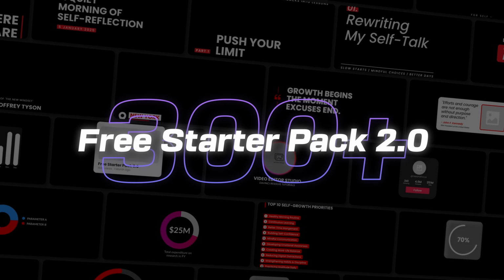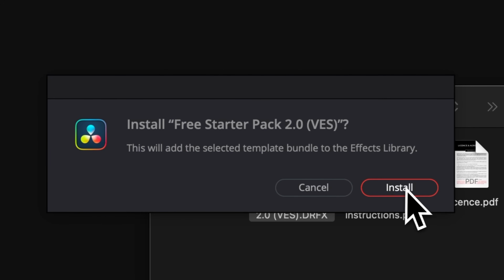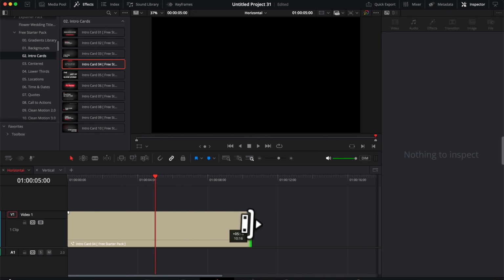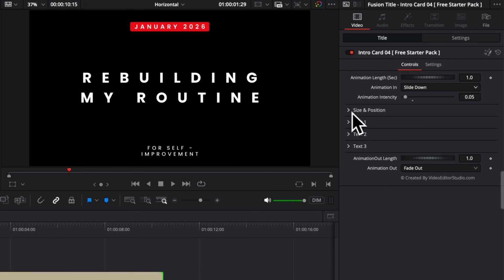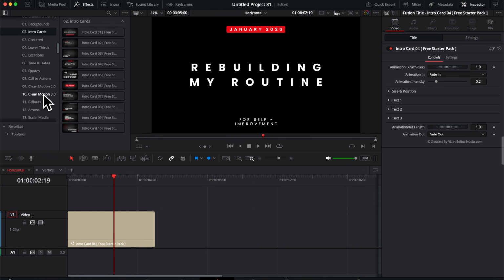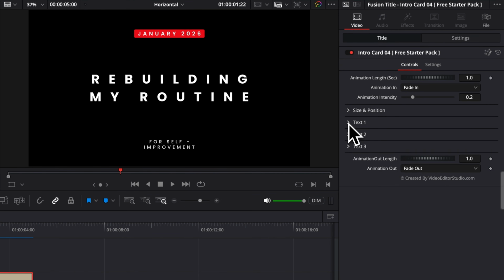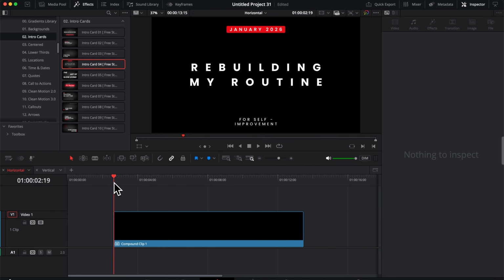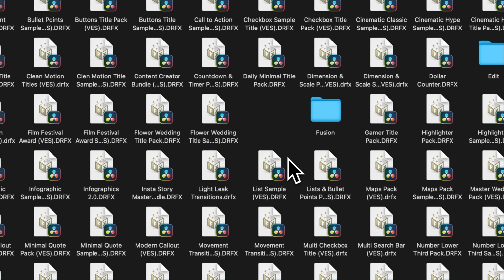How to Install & Use the Free Starter Pack for DaVinci Resolve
This video covers everything you need to install, optimize, and customize the Free Starter Pack for DaVinci Resolve. Full setup in under 10 minutes.

⏱ Timestamps:
0:00 — Introduction
0:27 — Download & Install
1:15 — Installing Fonts
1:45 — Installing the Pack (.drfx)
2:15 — Where to Find Assets (FX Library, Titles & Effects)
2:45 — Pack Overview (300+ Assets, 20 Categories)
3:15 — Animation Controls (Length, Style, Intensity)
4:06 — Global Size & Position
4:45 — Resolution & Frame Rate (Vertical Timeline Support)
5:30 — Performance Optimization (Render Cache)
6:45 — Power Bins (Save Customizations Across Projects)
8:00 — Removing Animations (Compound Clip & Freeze Frame)
9:15 — Full Access in Fusion
9:45 — How to Uninstall
10:30 — Outro

The Free Starter Pack includes 300+ drag-and-drop motion graphics templates across 20 categories. Titles, lower thirds, transitions, backgrounds, infographics, and more.

If your timeline feels sluggish after adding templates, this video covers exactly how to fix that with Render Cache. I also show you how to customize the assets colors, text, timing, and animation directly from the Inspector in the Edit Page. All assets now work automatically with vertical timelines for Reels, Shorts, and Stories.

- Free for personal and commercial use
- DaVinci Resolve 19+ (Free and Studio)